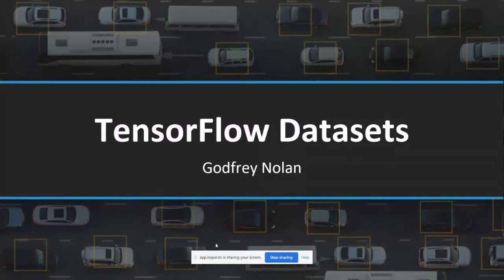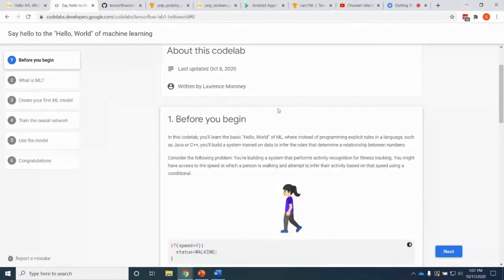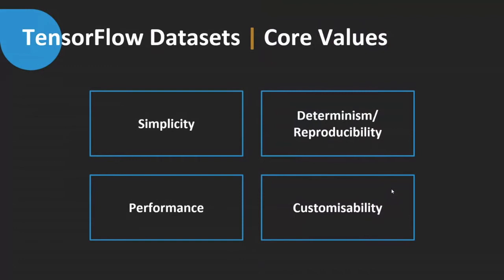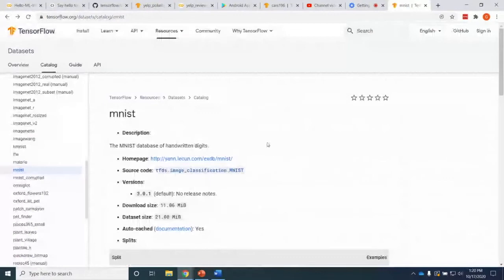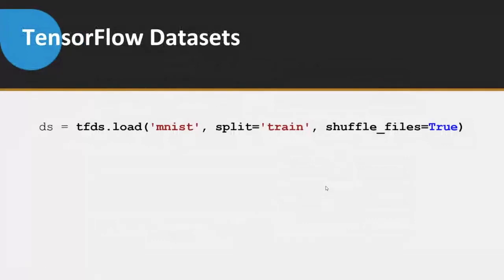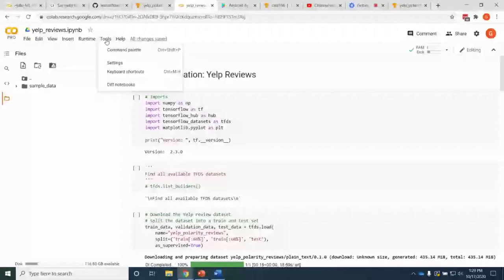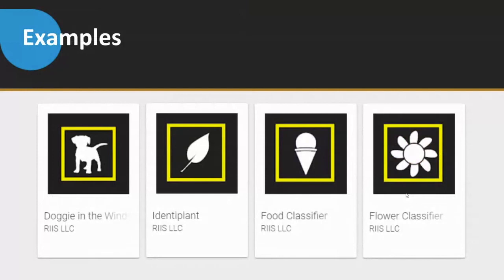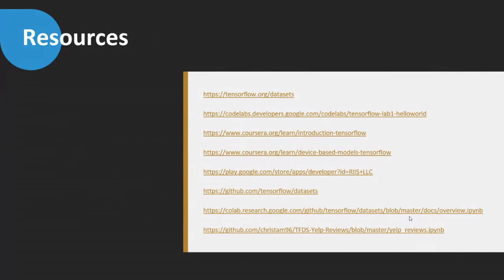Getting Started with TensorFlow Datasets by Godfrey Nolan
TensorFlow Datasets are the perfect next step to increase your Machine Learning experience. In this talk we'll take a look at working with these datasets to identify different types of dogs, plants and food. We'll provide colab notebooks for you to take home as well as pointers on where to find other interesting datasets.

Godfrey Nolan is founder and president of RIIS LLC a mobile development firm in the Detroit Metro area. He is also author of Agile Swift (Apress), Agile Android (Apress), Bulletproof Android (Pearson), Android Best Practices (Apress), Decompiling Java (Apress) and Decompiling Android (Apress).